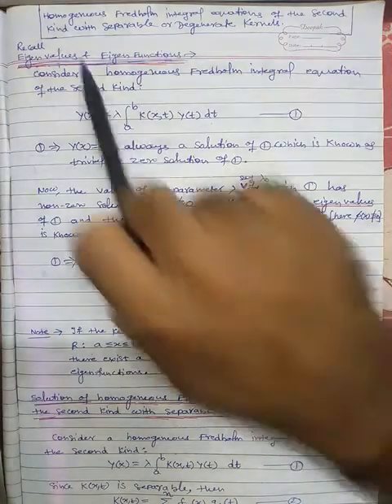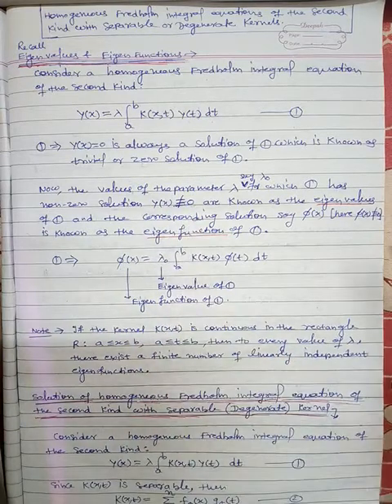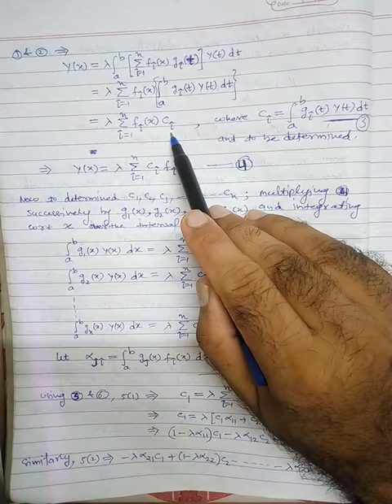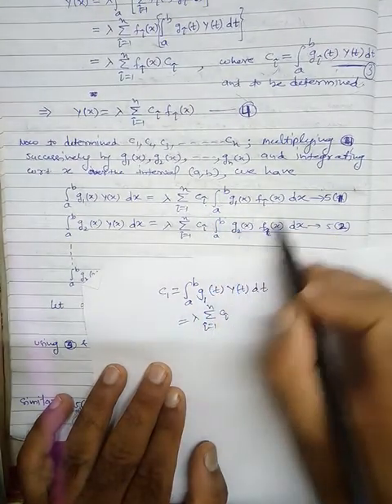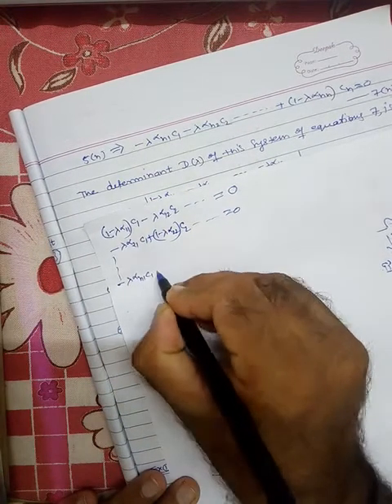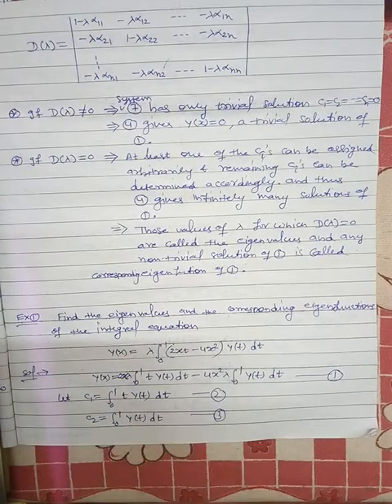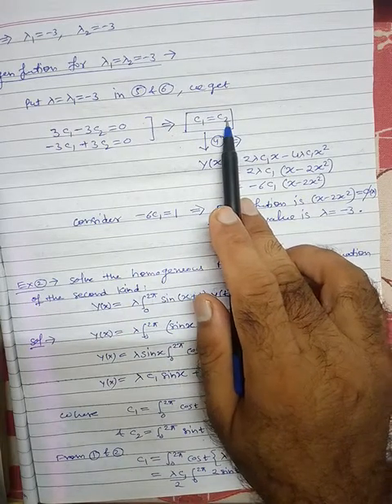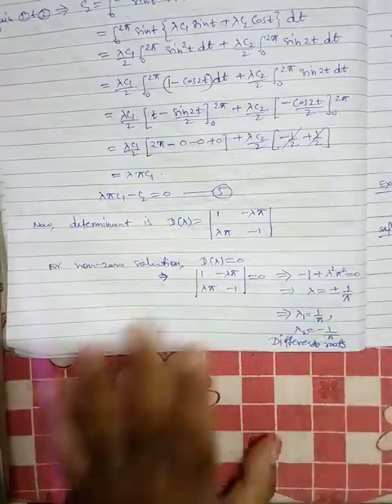Lecture-5: Integral Equations